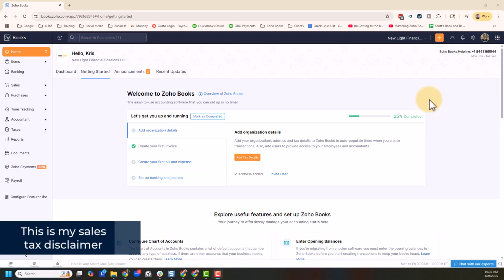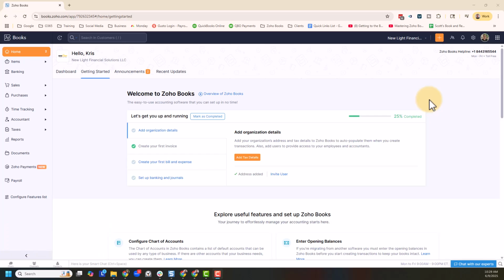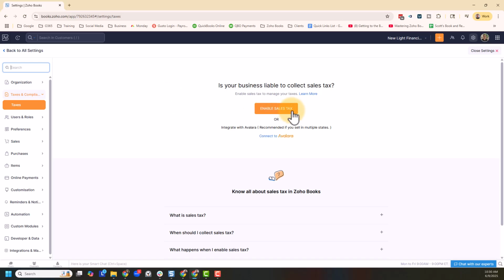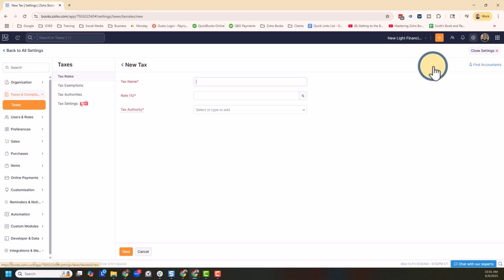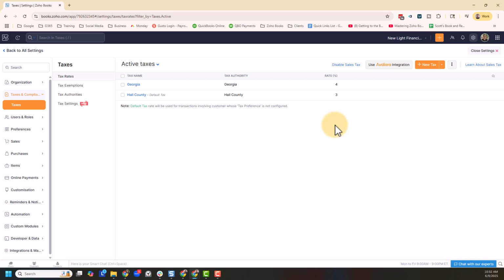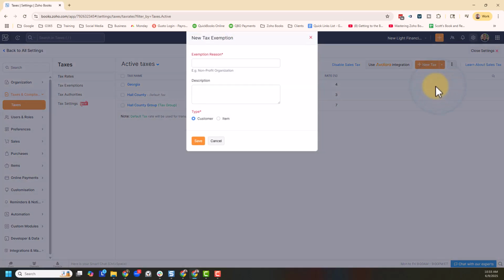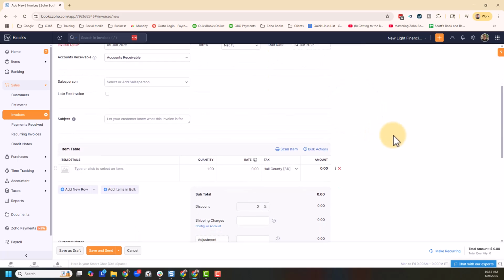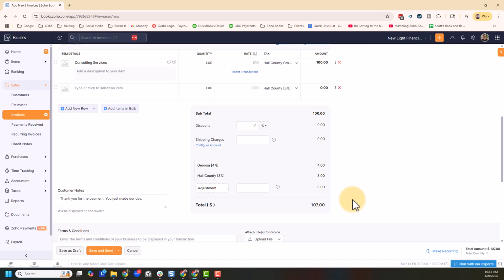How to Set Up Sales Tax in Zoho Books: Step-by-Step Guide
Hey everyone! I’m Stephanie Smith, your Zoho finance partner at New Light Financial Solutions, and in this video, I’m going to show you how to set up your sales tax center in Zoho Books so you can easily manage sales tax for your business.

What You’ll Learn:
• How to set up your sales tax rates based on your location (county, state, etc.).
• The process of creating tax groups for combined taxes (like both county and state taxes).
• How to handle non-taxable items with tax exemptions.
• How to apply taxes to invoices and manage them easily within Zoho Books.

Sales tax can be tricky, but with Zoho Books, setting it up and applying it to your invoices is quick and straightforward.